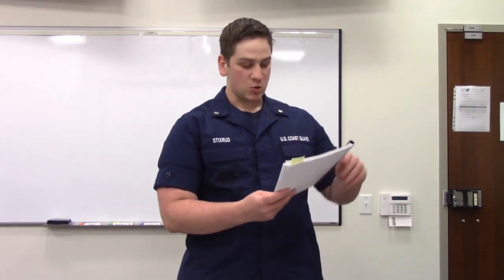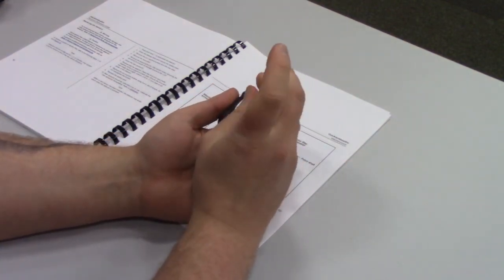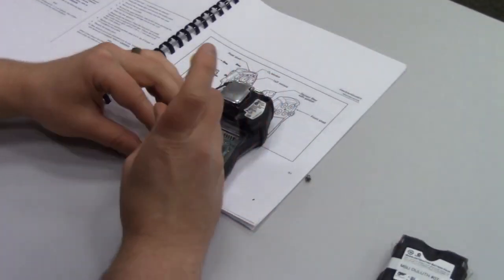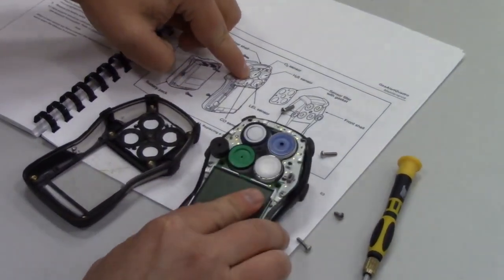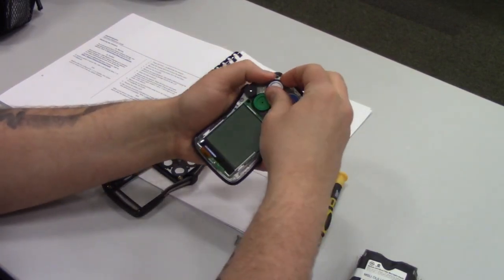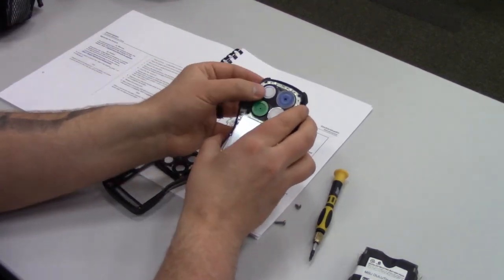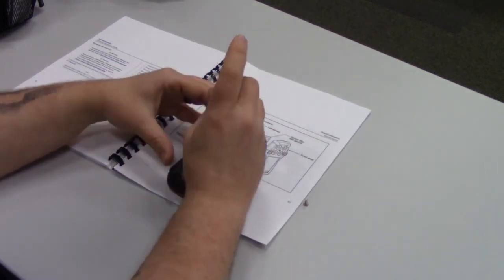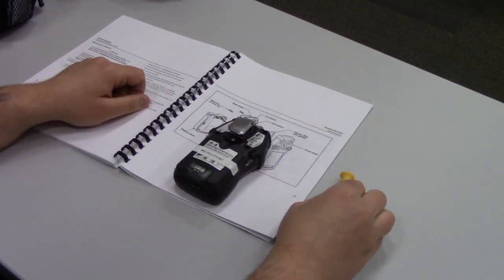How To Replace Oxygen Sensor on a 4Gas Meter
CGHOWTO Replace O2 sensor, allowing safe work in the field with properly working equipment.